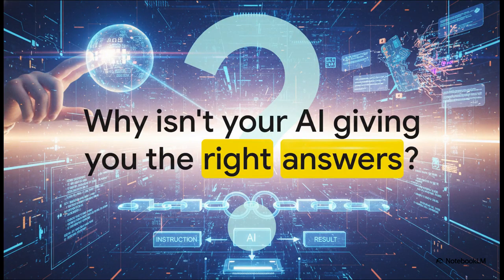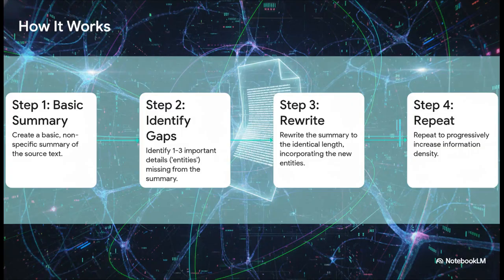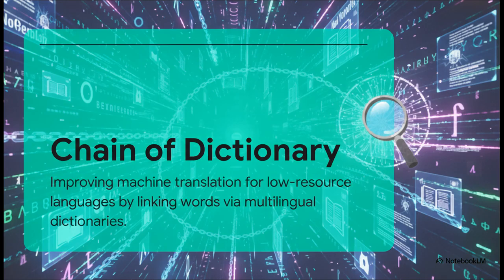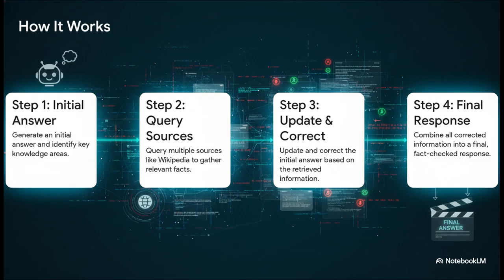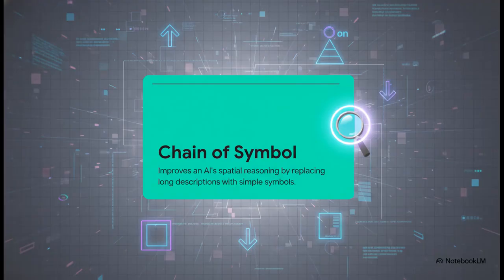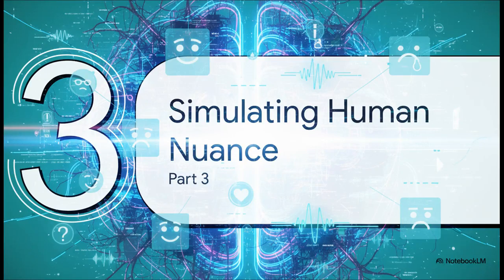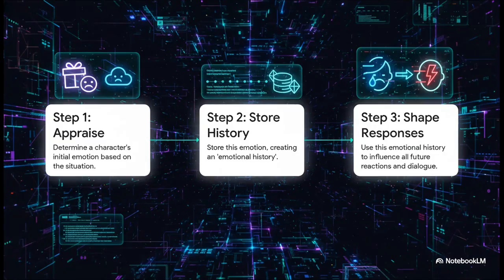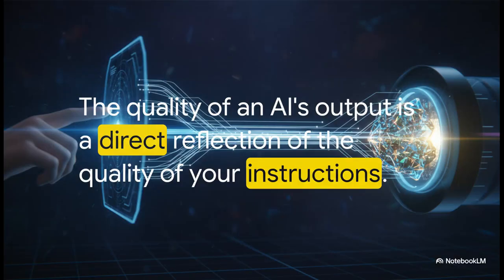Advanced Prompting Techniques - Part 1